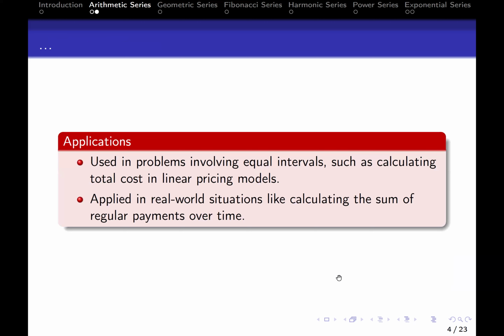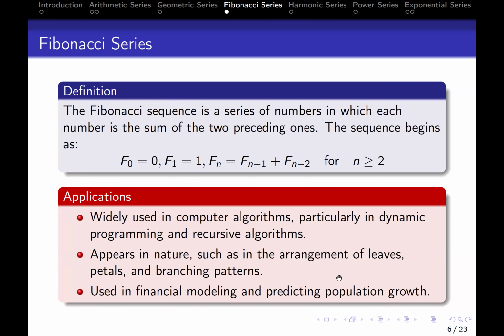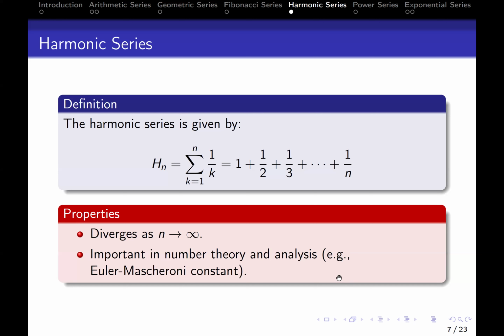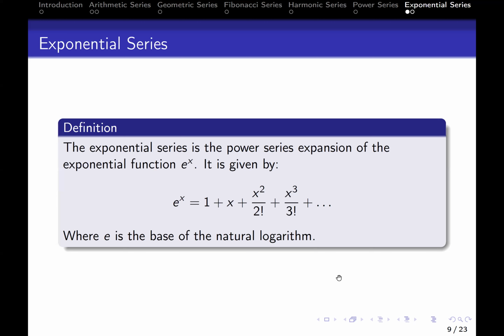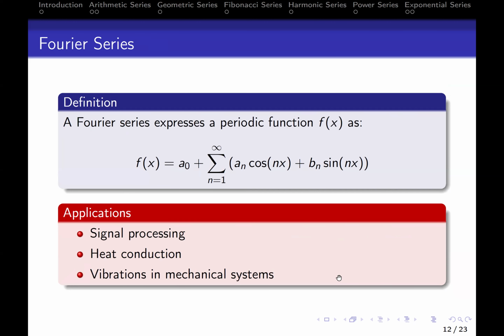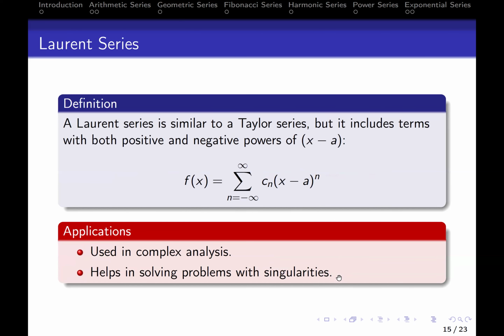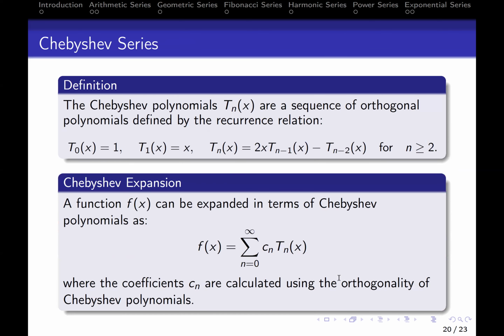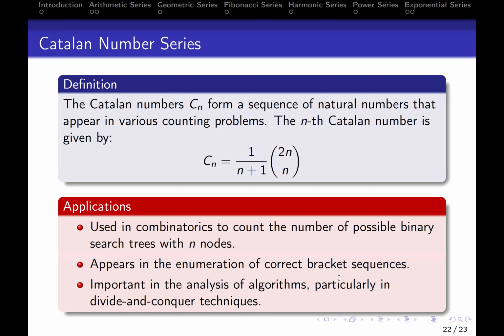11. Applications & Insights from Special Series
Discover the fascinating world of special series in advanced mathematics and their powerful applications!

From Fourier and Taylor series to Bessel and Zeta functions, this video explores how these mathematical tools solve real-world problems in physics, engineering, and beyond.

Learn how these series are used in signal processing, quantum mechanics, number theory, and differential equations, making them essential for researchers and professionals.

Whether you're a math enthusiast or a student seeking deeper insights, this guide will illuminate the incredible potential of special series.